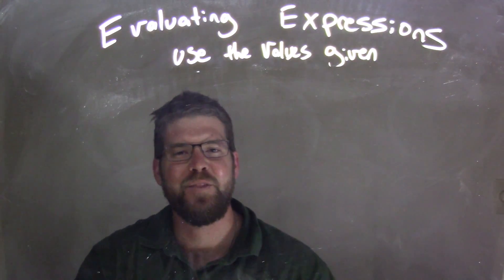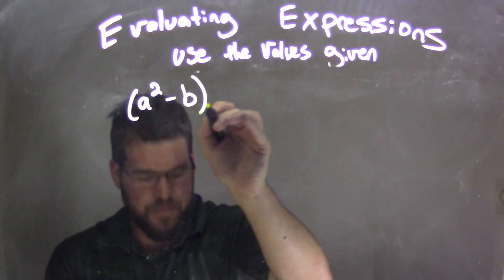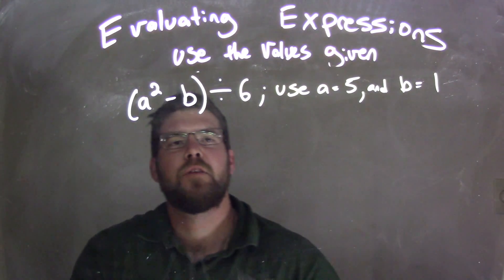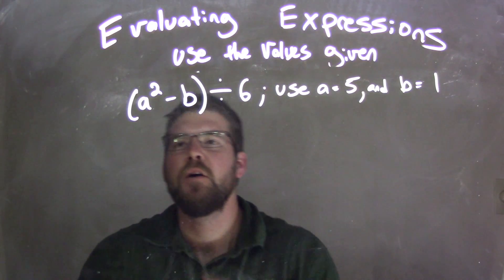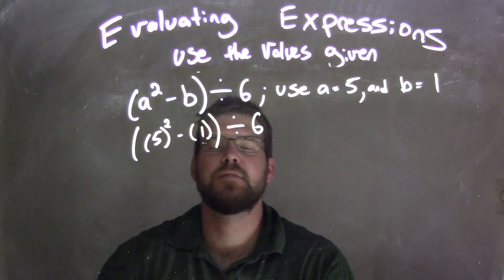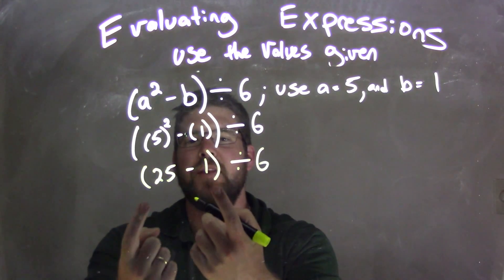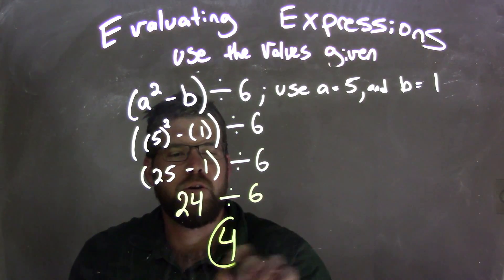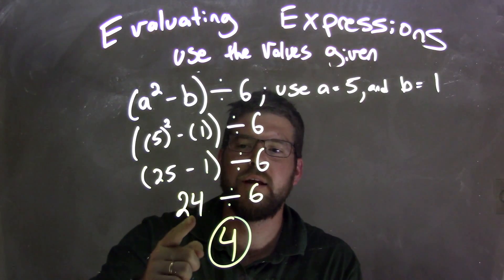Evaluate (a^2-b)/6; use a=5, and b=1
In this math video lesson on Evaluating Expressions, I evaluate (a^2-b)÷6 using a=5 and b=1.